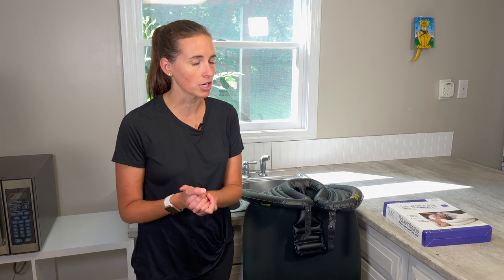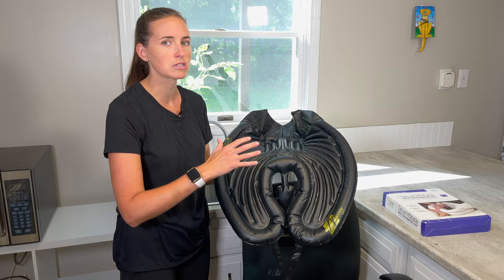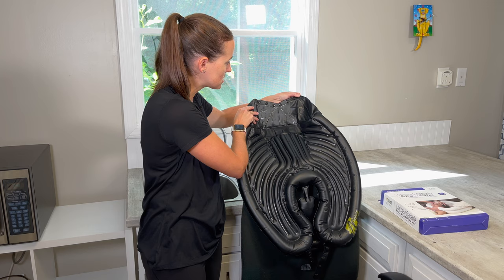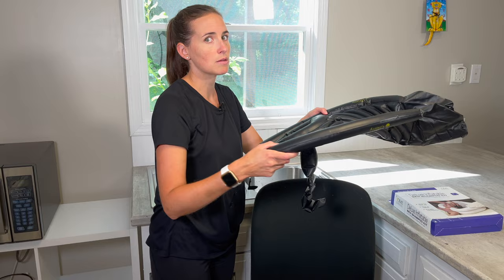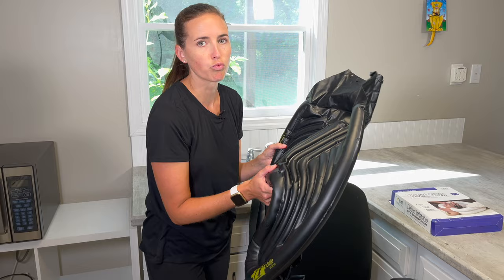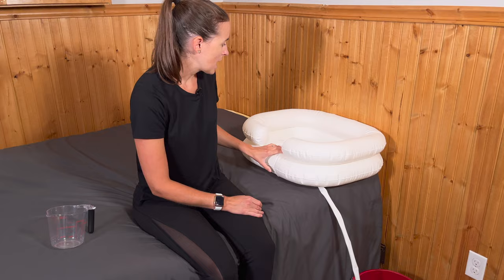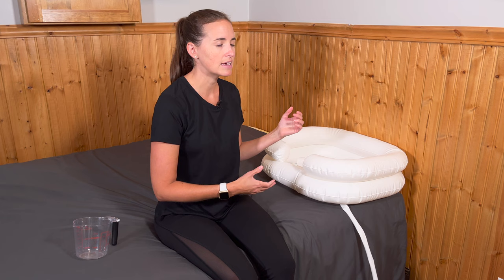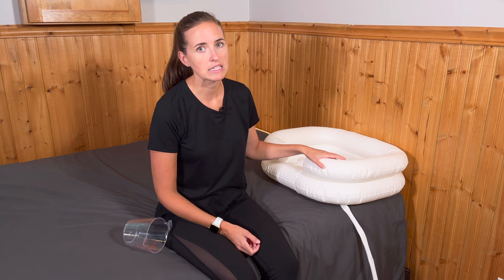How to Wash Hair without an Accessible Shower or Bath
This video will detail 2 products that will provide a hair washing solution that does not require access to a shower. These products can be used at a sink or bed level depending on individual needs and comfort.

0:00 Hair Washing Without a Shower
0:35 Mobile Salon
3:32 Bed Level Basin

Products:
Mobile Salon

Bed Basin

Sink Hose Adapter

Shampoo Cap